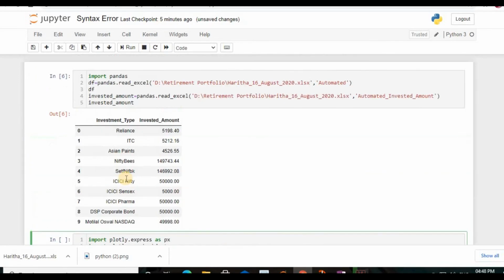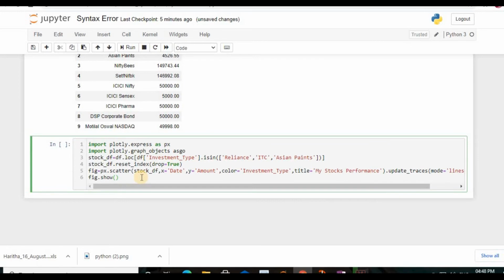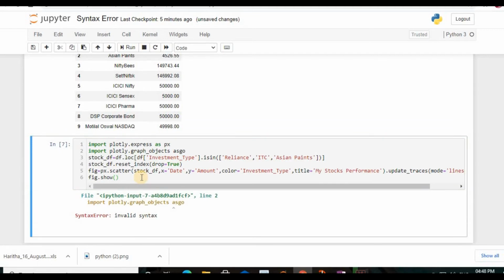How to fix Syntax Error in Python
Syntax Error